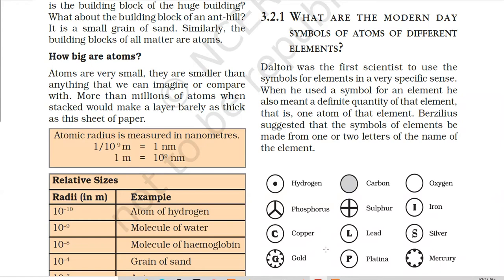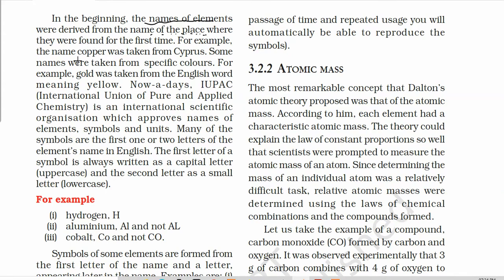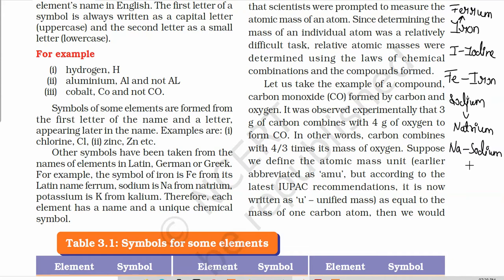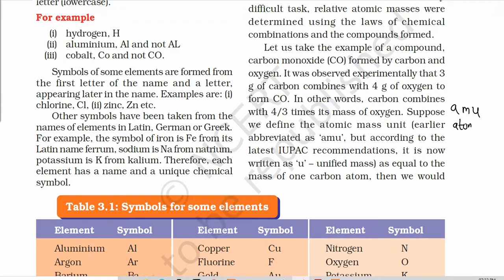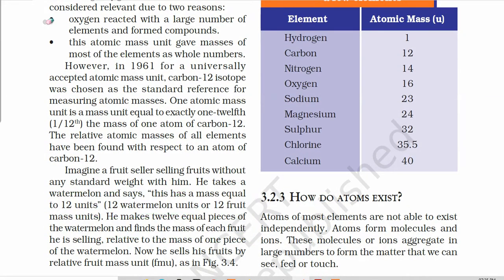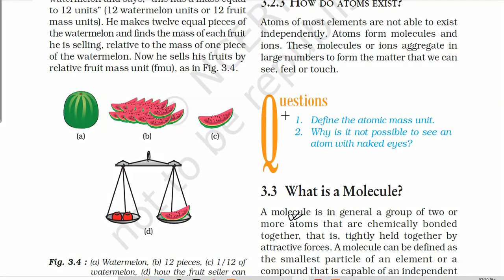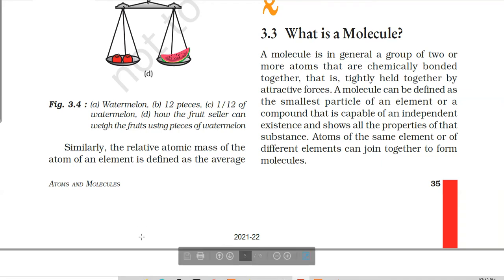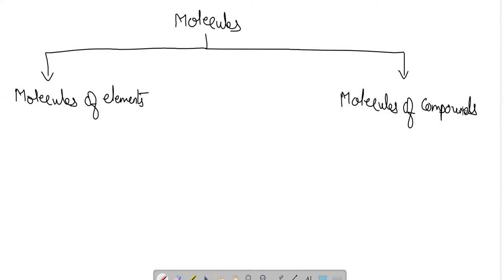Class-9th, Atomic mass, atomic symbols and molecules